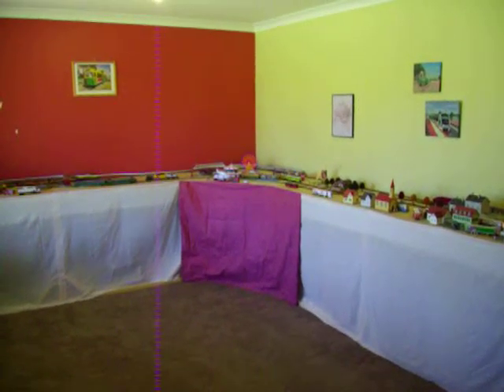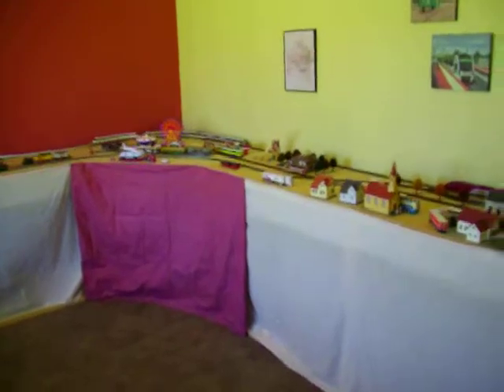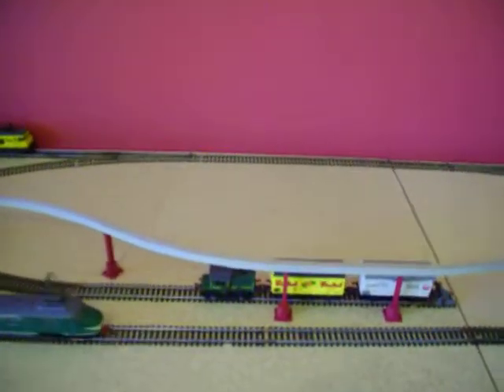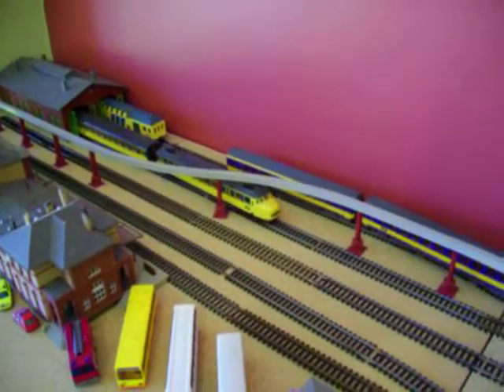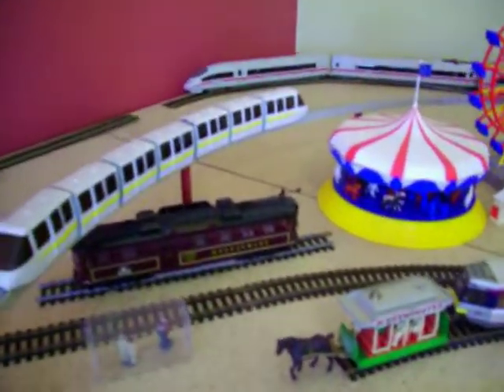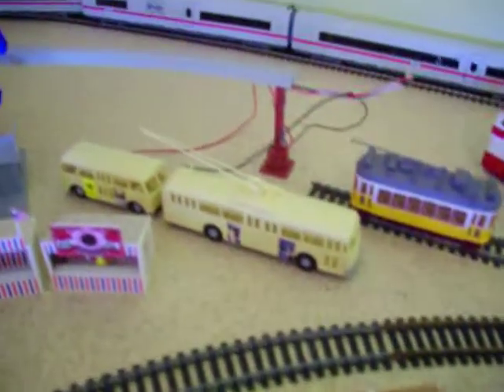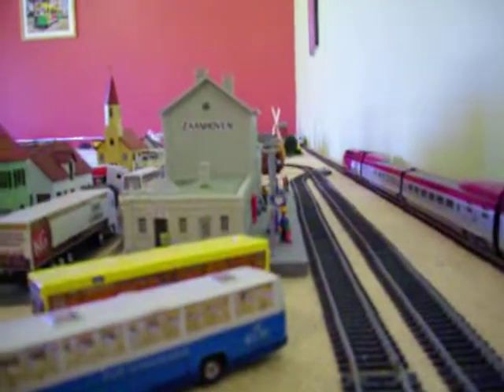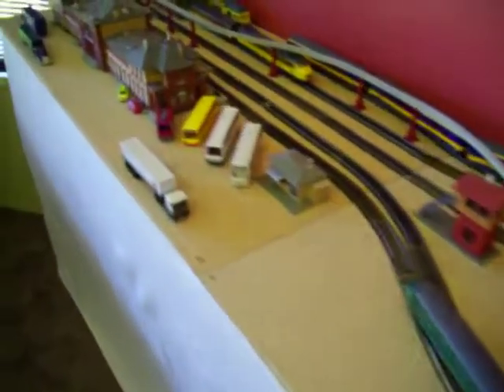Jack & Melbas New Layout 4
The 4th movie of our new lay-out, showing the last modules added, the ideas of the lay-out expanded and firmed-up, some slight changes and the appearance of the ICE. Before we can make it all much more permanent we need to paint the walls in the next school holidays, which gives us time to buy the missing points, rails and construct the false horizon.